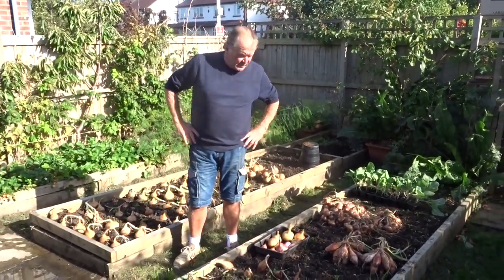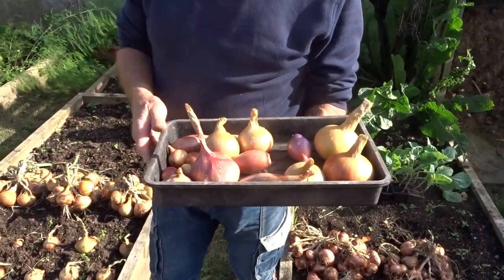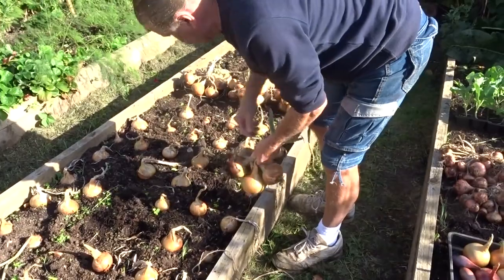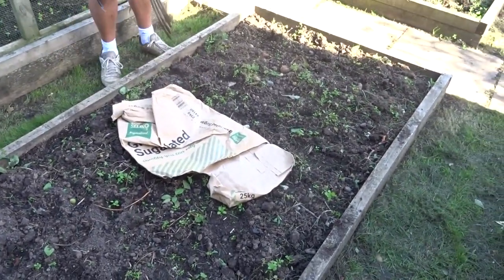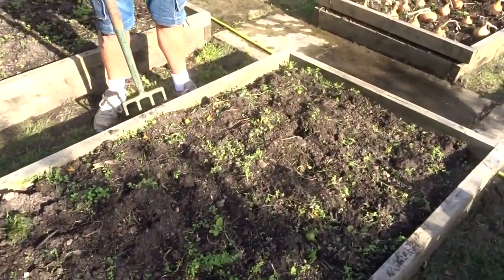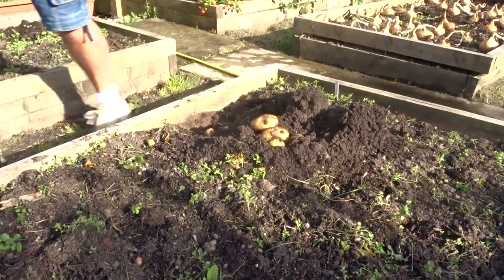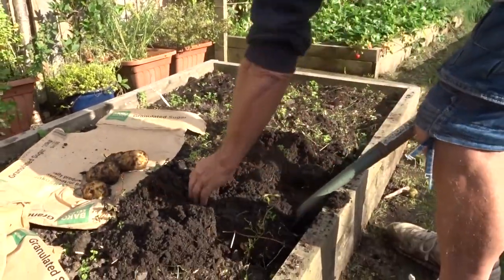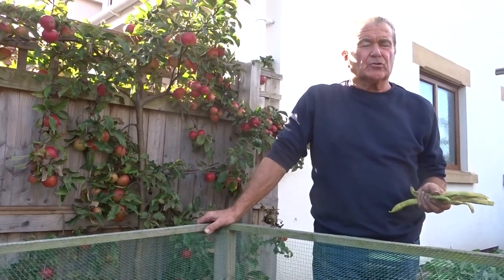Sep 18 - Onions sets harvested. Digging up potatoes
I show you my harvested onions and shallots, show how to bunch them.  I also show you how to dig up your potatoes with some important tips for would be gardeners.